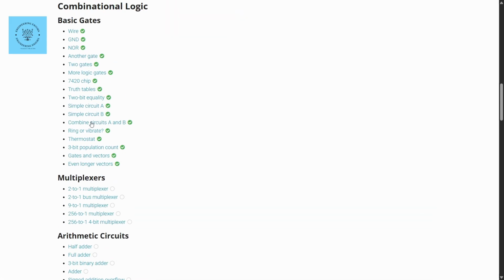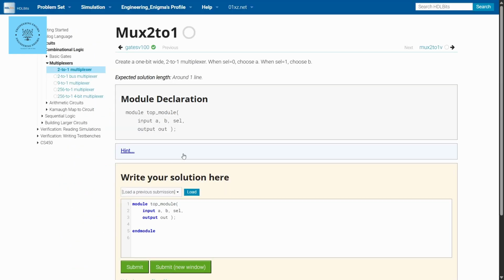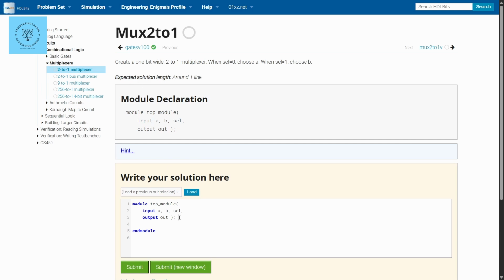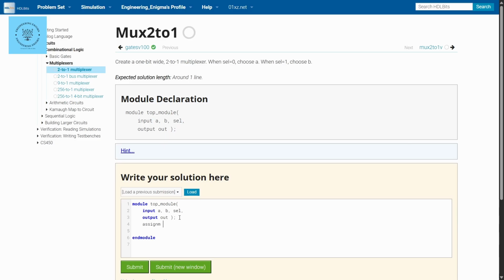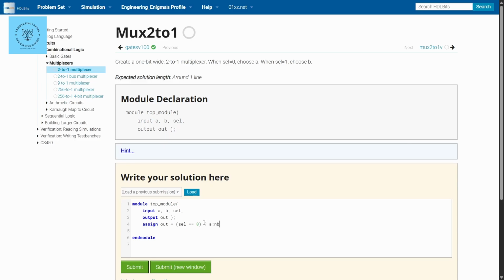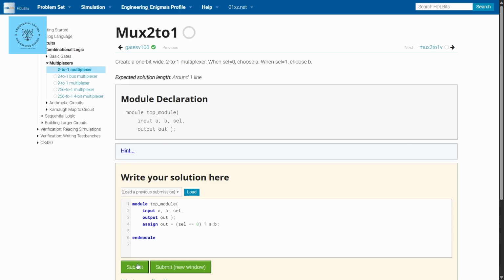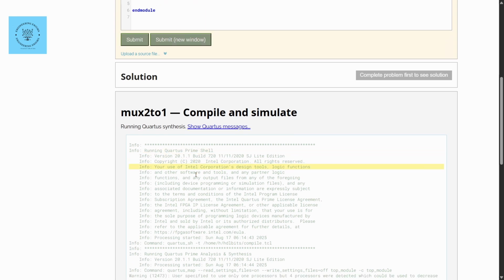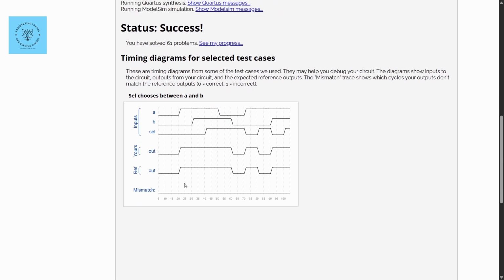Verilog Coding Made Simple: 2:1 MUX with Ternary Operator